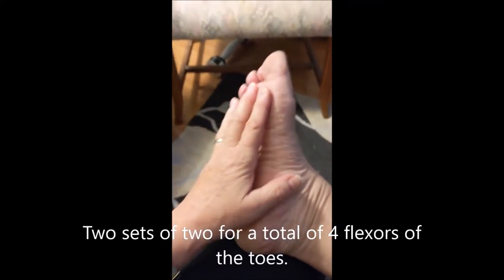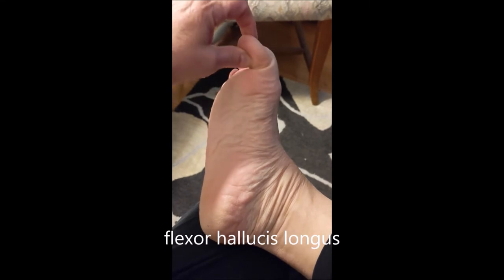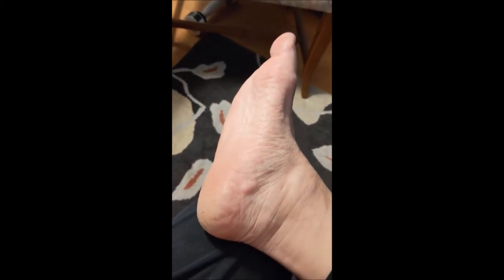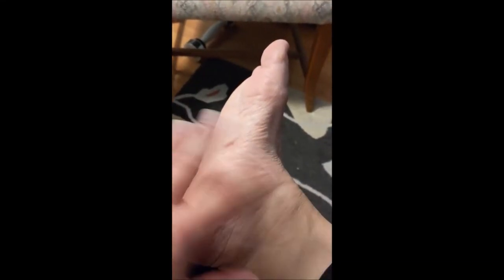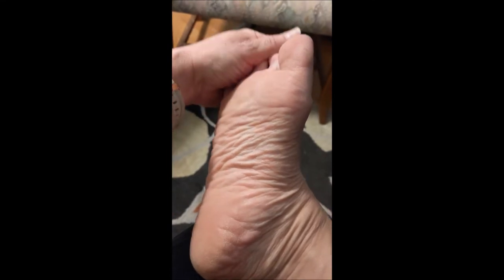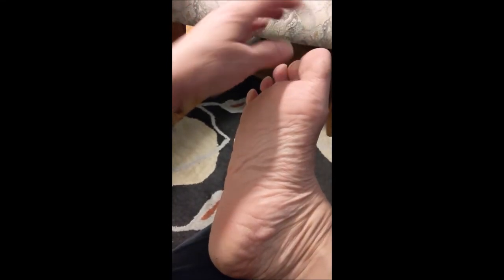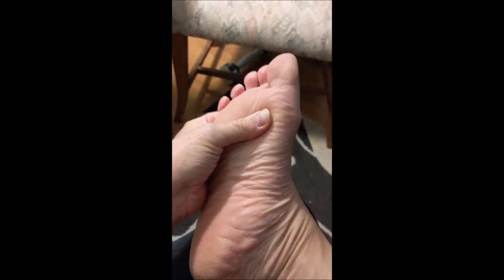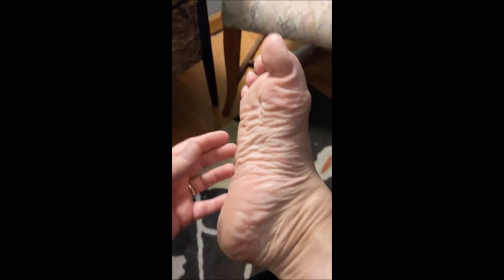foot anatomy for people with posterior tibial tendon dysfunction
If you have had surgery or are considering surgery for PTTD stage 2, or tendon transfer of the flexor digitorum longus here is what you need to know about foot anatomy.